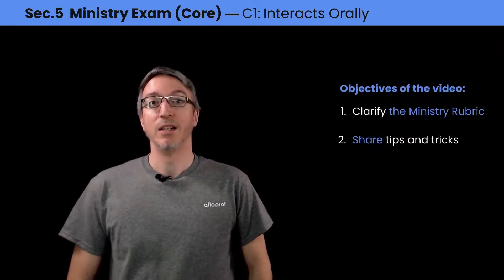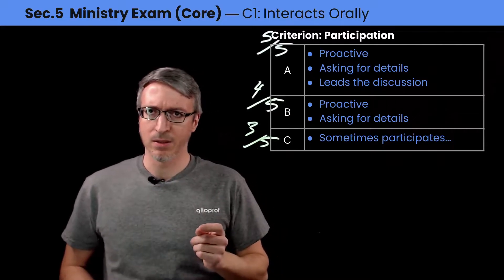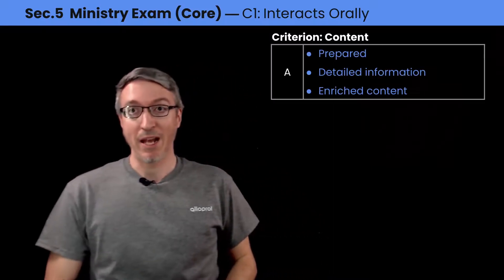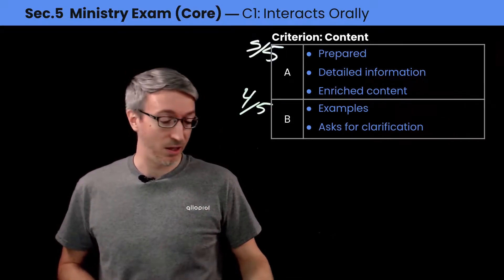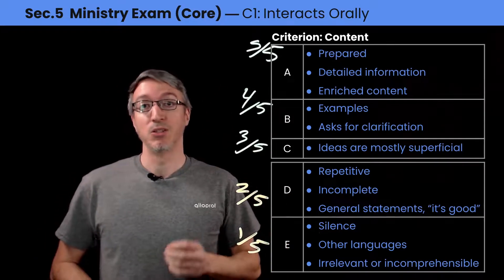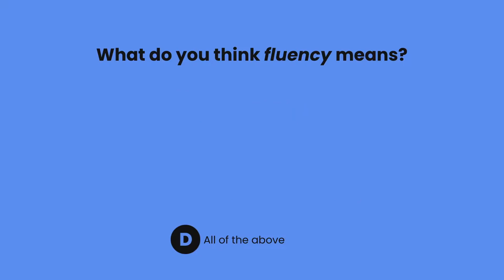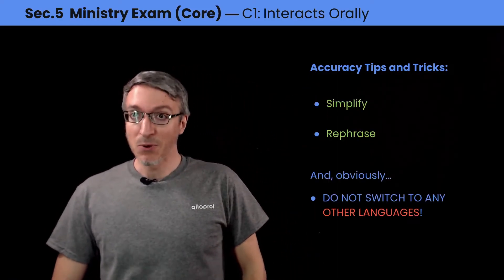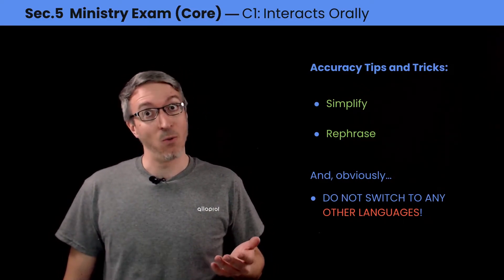Core Secondary 5 Ministry Exam: C1 Evaluation | Anglais (ESL) | Alloprof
What is the Core Secondary 5 Ministry Exam: C1 Evaluation in the Province of Quebec?

JF explains everything about the Core Secondary 5 Ministry Exam C1 Evaluation.

See the following concept sheet for more details: Core Secondary 5 Ministry Exam.

Chapters:
0:17 Objectives of the video
1:10 Participation Criterion
3:50 Content Criterion
7:59 Fluency Criterion
11:03 Accuracy Criterion